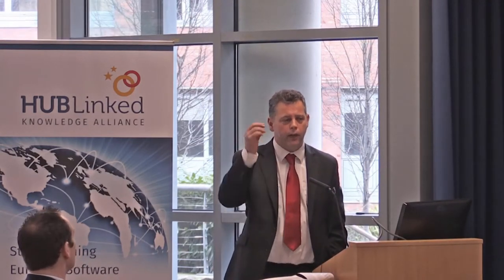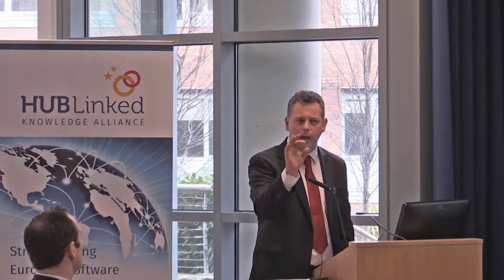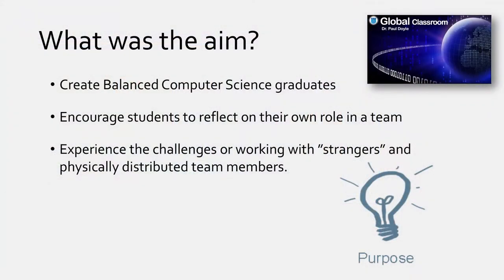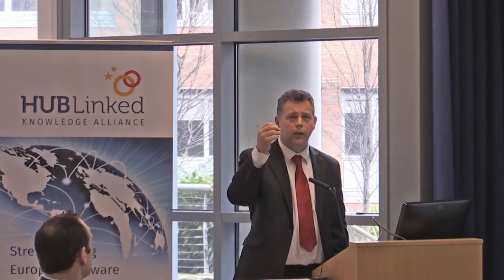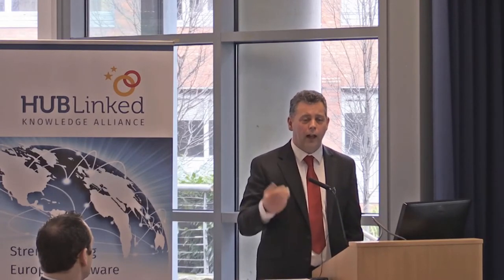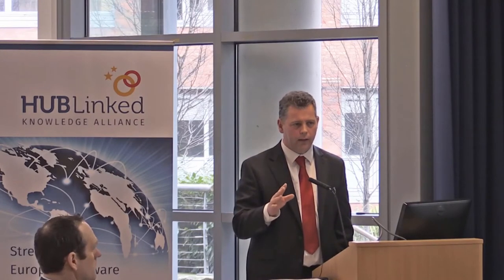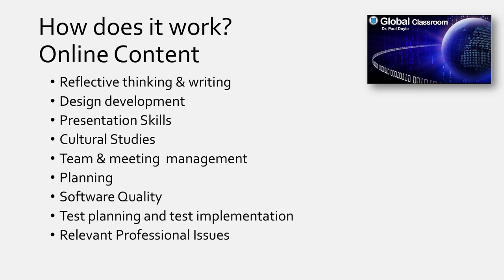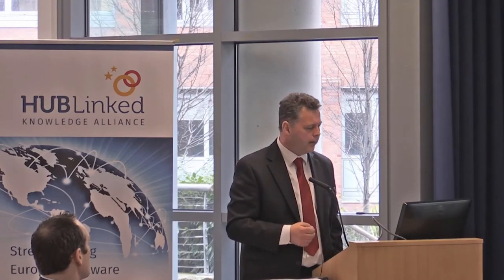HubLinked: The Global Classroom // Dr Paul Doyle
Dr Paul Doyle of DIT School of Computing talking about the experience of developing DITSoC's new 'Global Classroom' module. The semester-long Global Classroom module is delivered online across numerous timezones, countries and cultures. The module aims to mimic real world experiences and work practices in the global ICT industry.